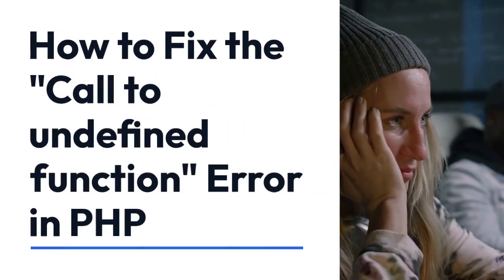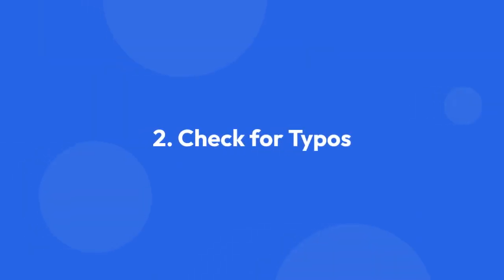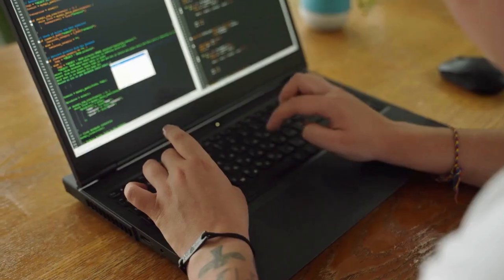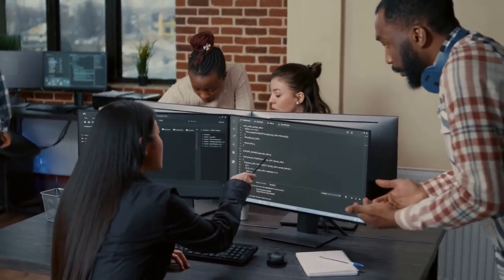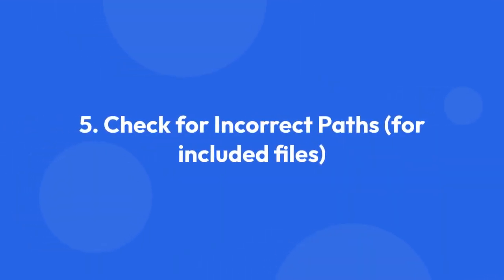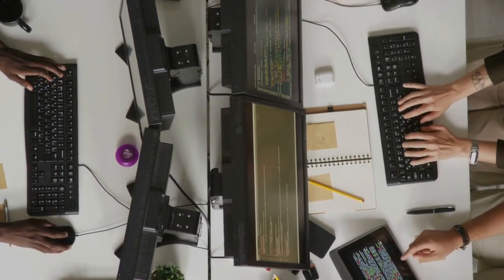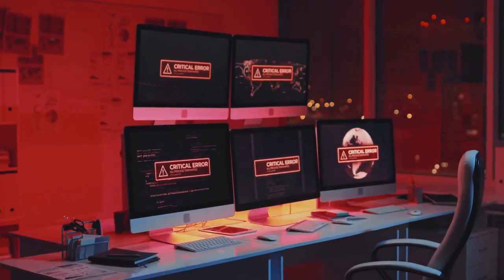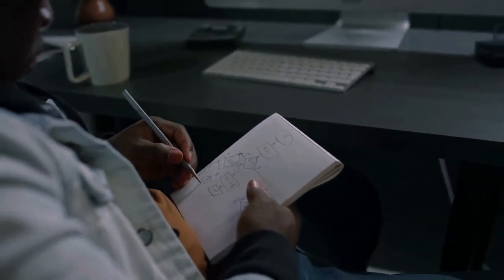How to Fix Call to Undefined Function Error in My PHP Comment Display Code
In this tutorial, you will learn how to fix the "Call to Undefined Function" error in your PHP comment display code. This error commonly occurs when a function is not properly defined or included in your code. I will walk you through the steps to troubleshoot and resolve this issue, so you can successfully display comments on your website. Watch this video to learn how to troubleshoot and fix this common PHP error!